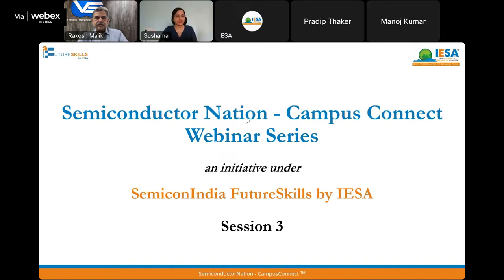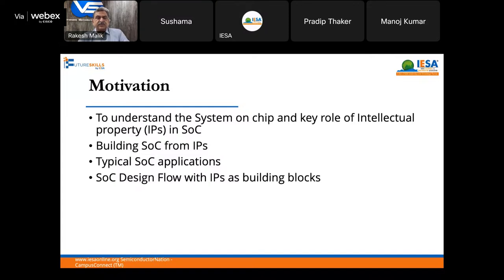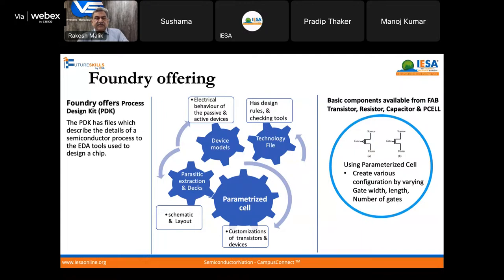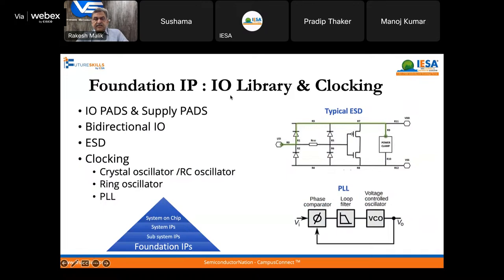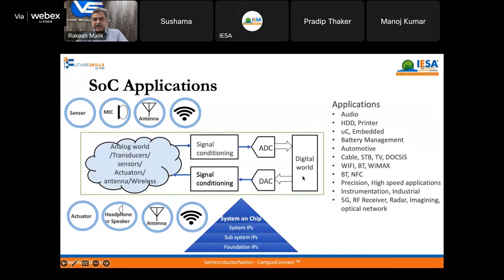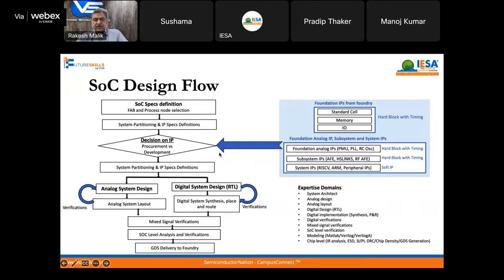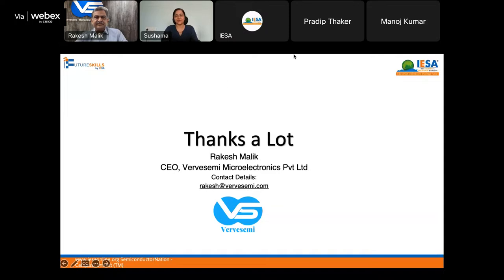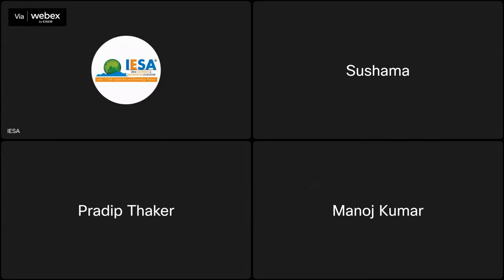Building The Foundations :Understanding the Intellectual Property Core Elements in SystemOnChip(SOC)